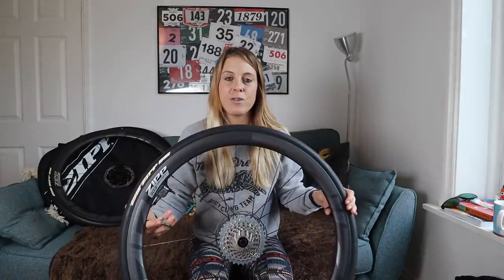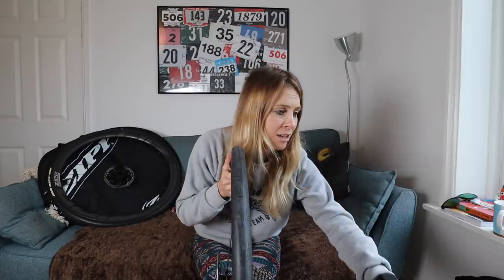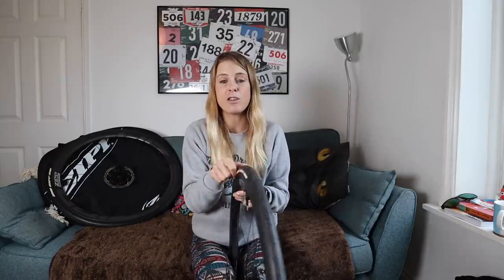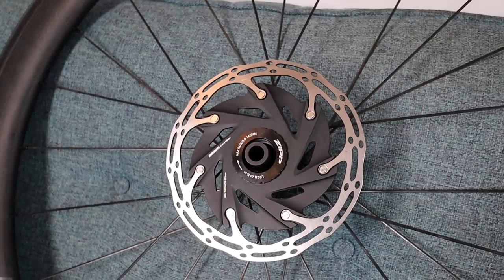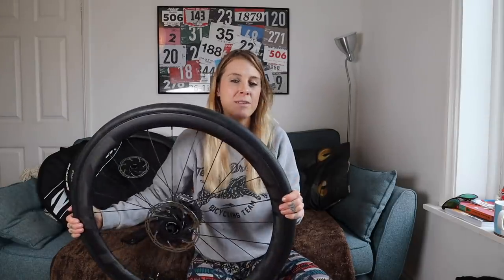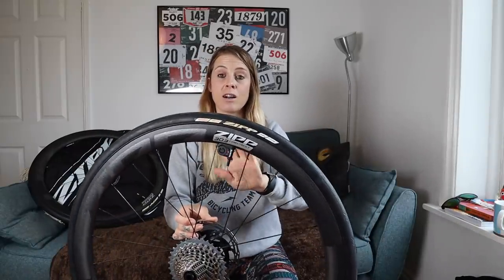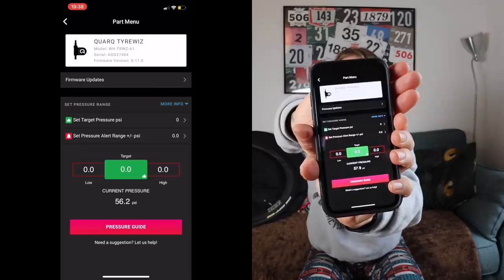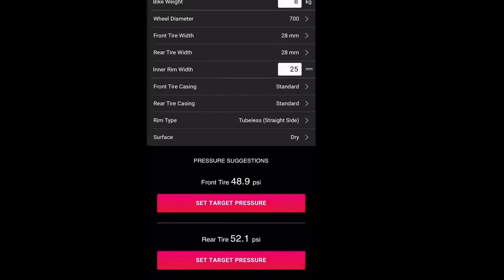New wheel tech! Zipp Firecrest 303 & TyreWiz